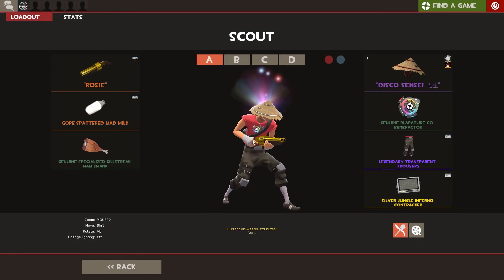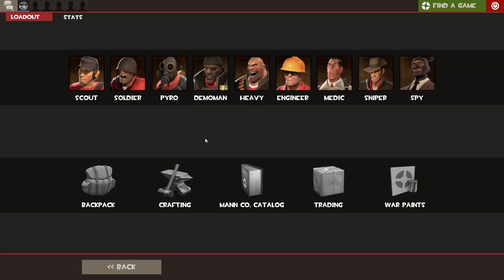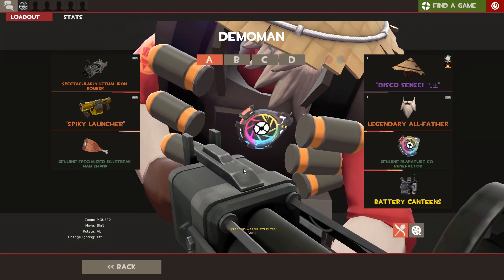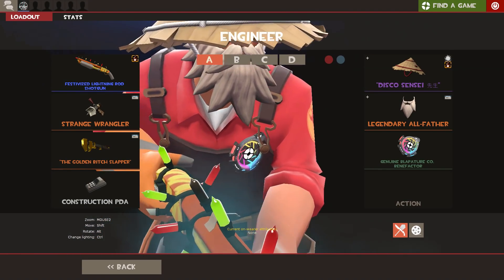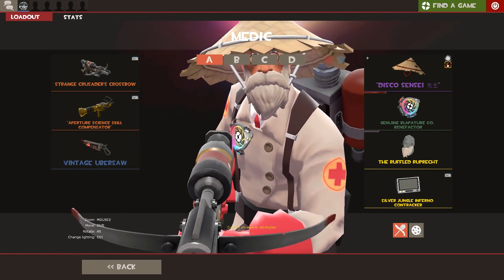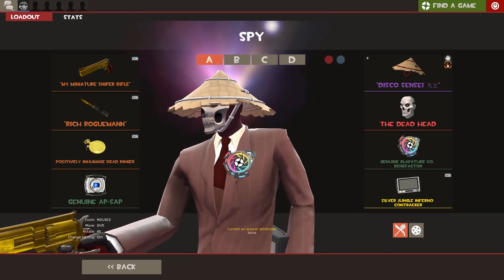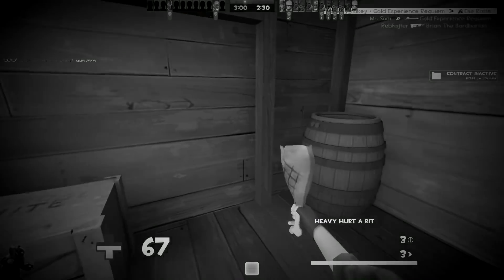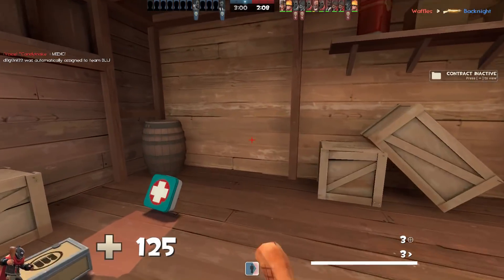[TF2] THE BLAPATURE CO BADGES ARE OUT!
What badge did you get? Do you like it? They look incredible so far and I can't wait to look out for them in game!

Video Uploaded by spikeymikey / Spikey Mikey